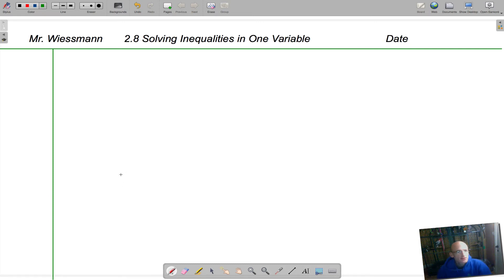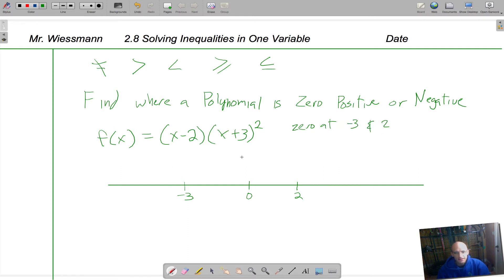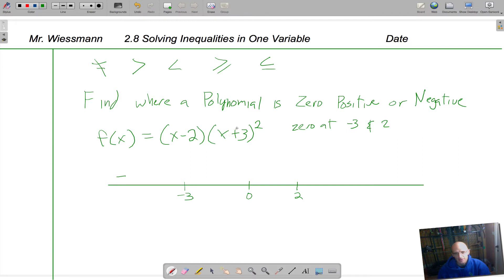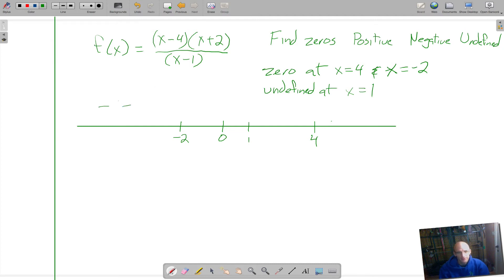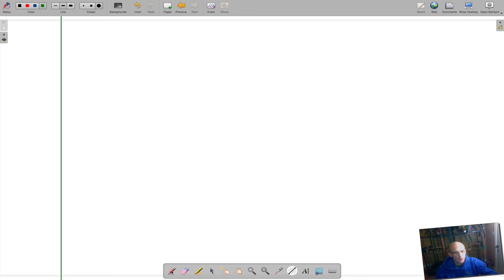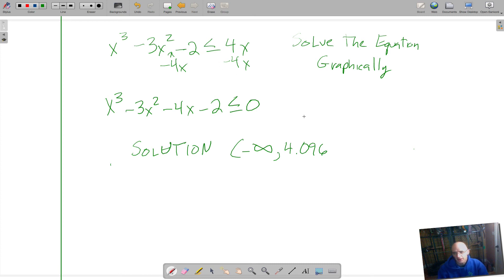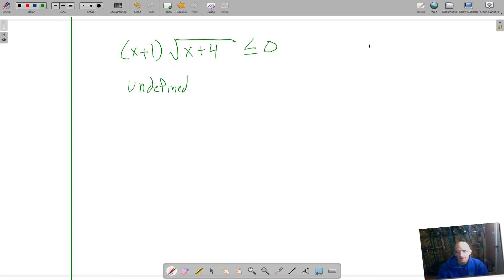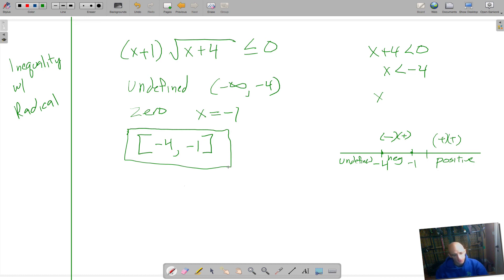2.8 Solving Inequalities in One Variable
2.8 Solving Inequalities in One Variable